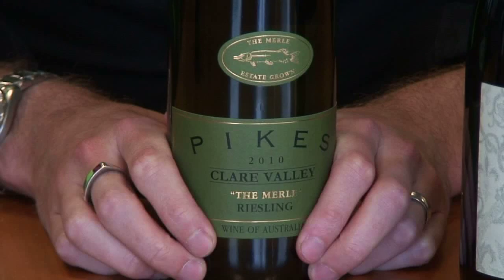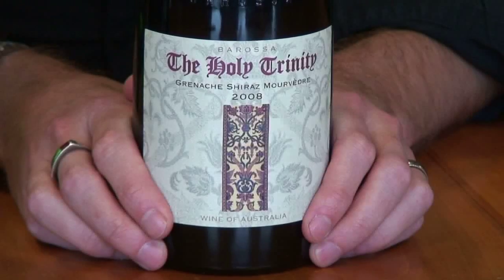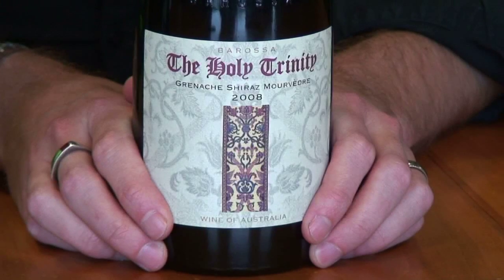Wine Week 226: Years in the making.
This week while Danny and Brad battle fatigue from staying up until the small hours of the morning to watch the Tour de France we finally get around to talking about a wine we've been meaning to review for more than four years.  The classic Rhone style blend that makes up Grant Burge's Holy Trinity makes it a great drop to enjoy while watching Cadel battle it out with the Schleck brothers.  We also check out the high end Riesling from Pikes in the Clare Valley and a great Bordeaux blend from Margaret River producer Woodlands.